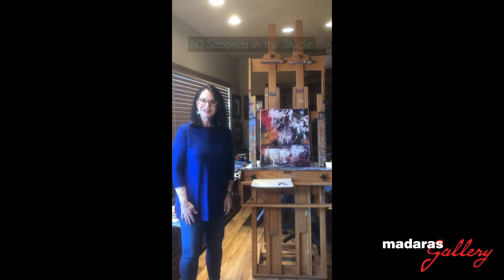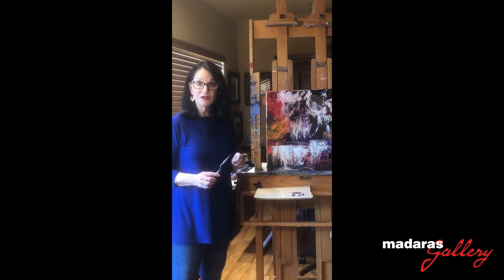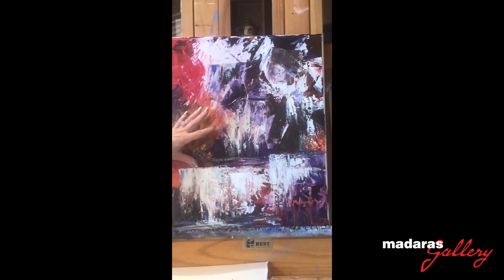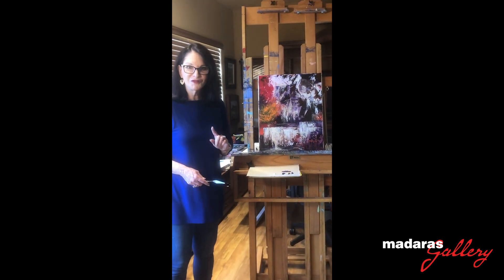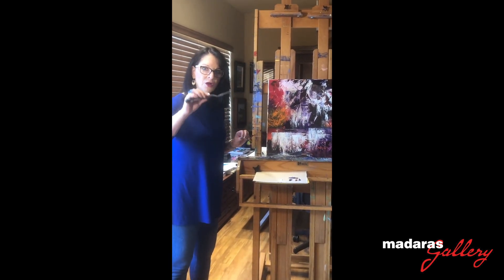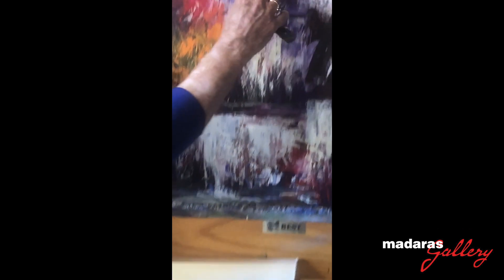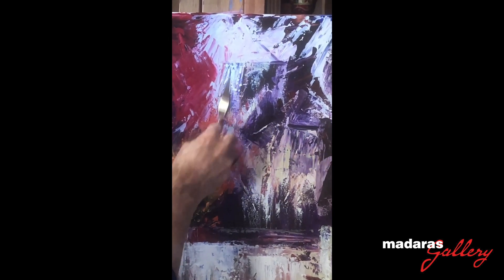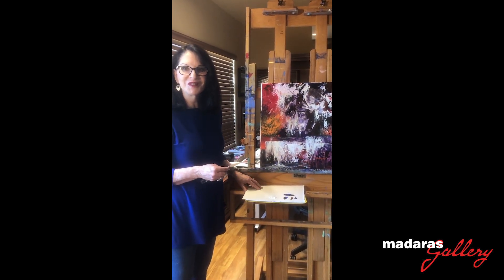60 Seconds in the Studio - Episode 27: Yellowstone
Join Diana in her studio as she finishes her painting, Yellowstone! Yellowstone will be featured in Diana's upcoming fall show, "Journey."